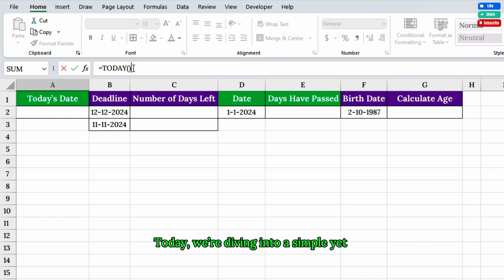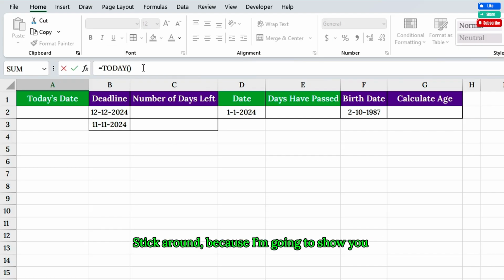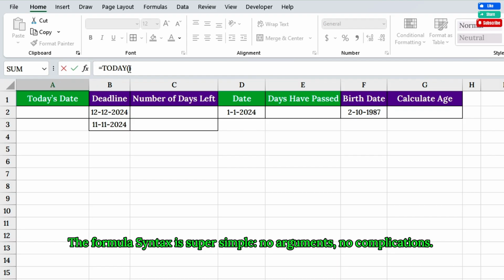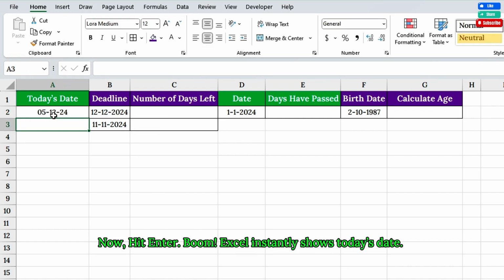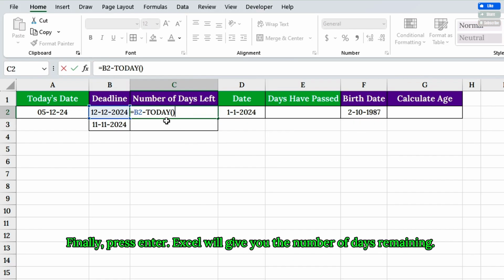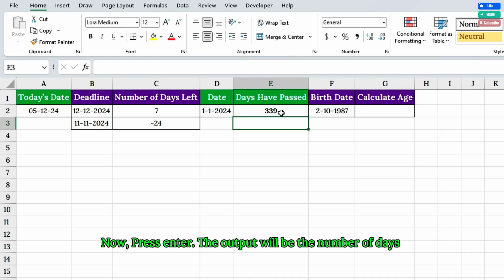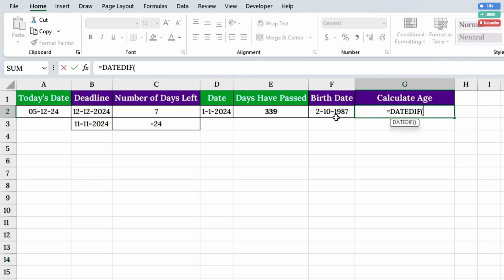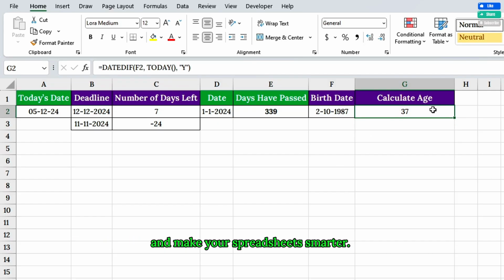Excel TODAY Function Explained: Instantly Automate Dates!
🚀 **Master the TODAY Function in Excel | Automate Dates Like a Pro!**

Welcome back to Easy Click Learning! In this video, we’re diving into the powerful **TODAY function in Excel**—your ultimate tool for automating dates and simplifying spreadsheet tasks. Whether you're tracking project deadlines, calculating age, or building dynamic reports, the TODAY function will revolutionize how you work with dates in Excel.

✅ How the TODAY function dynamically updates daily.
✅ Simple syntax: No arguments, no hassle!
✅ Real-world examples:
   - Displaying today’s date instantly.
   - Tracking project deadlines with ease.
   - Calculating days passed since a specific date.
   - Pairing TODAY with DATEDIF to calculate age dynamically.

📈 **Why Use the TODAY Function?**
- Saves time with automatic date updates.
- Makes tracking tasks and timelines effortless.
- Perfect for building smarter, more dynamic spreadsheets.

🔧 **Step-by-Step Examples:**
1️⃣ Display the current date with `=TODAY()`.
2️⃣ Calculate days left for deadlines using `=B2-TODAY()`.
3️⃣ Determine days passed since January 1, 2024.
4️⃣ Dynamically calculate age with `=DATEDIF(F2, TODAY(), "Y")`.

💡 **Pro Tip:** Combine the TODAY function with other Excel formulas for maximum productivity!

📢 Found this helpful? Don’t forget to:
📤 Share it with your Excel buddies
Let’s make Excel work for you!

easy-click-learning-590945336